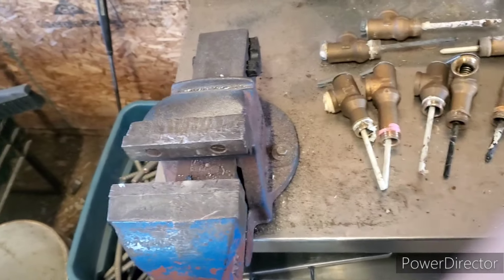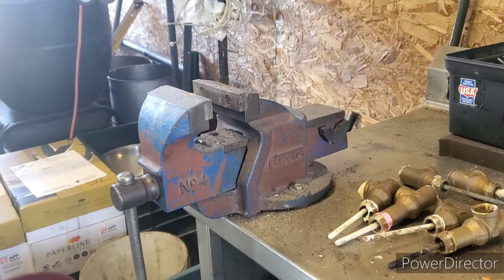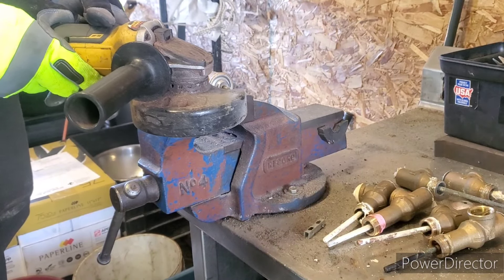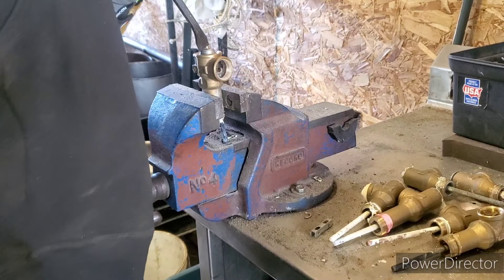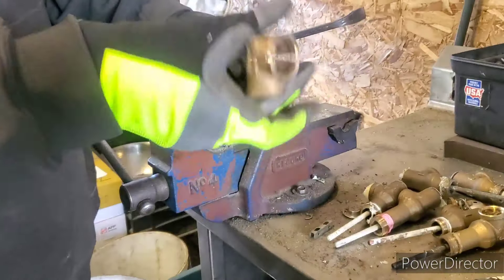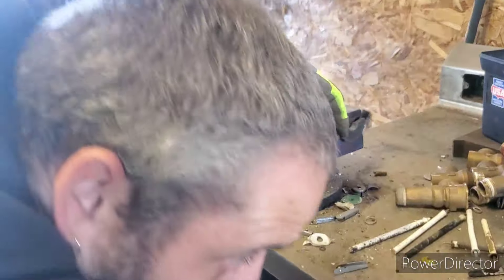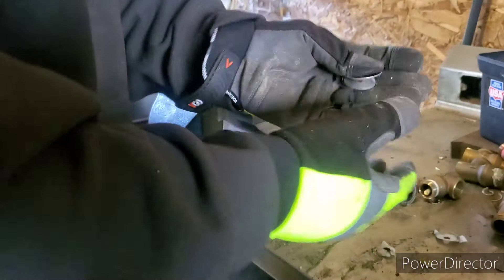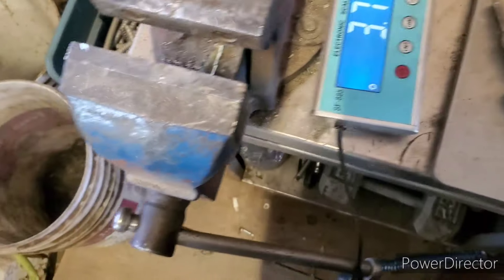How To Clean Hot Water Tank Yellow Brass Valves For Max Profits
Hello & Welcome to the channel where we scrap and recycle metals and learn new things along our adventures And Recover A lot Of Copper And Brass And Aluminum if you like what u see pls hit that thumbs up ..

Big Country Scrapper is a scrap metal recycler based in Ontario, Canada.
And a local Ontario Canada Youtuber,
 Yes With a strong commitment to environmental sustainability, they specialize in collecting and processing various types of scrap metal for reuse and recycling.

Their team of experienced professionals works tirelessly to ensure that metal waste is handled in an eco-friendly manner, reducing the impact on the environment. By recycling metal, Big Country Scrapper helps conserve natural resources and reduce the amount of waste that ends up in landfills.

In addition to their environmental efforts, Big Country Scrapper also offers competitive prices for scrap metal, making it a convenient and profitable option for individuals and businesses looking to dispose of their metal waste. Their efficient and reliable services have earned them a reputation as a trusted metal recycling partner in the region.

Overall, Big Country Scrapper plays a crucial role in promoting sustainable practices and responsible waste management in Ontario, Canada. Their dedication to recycling metal helps protect the environment and create a more sustainable future for generations to come.

James.b
RPO EDWARD
St.thomas,ontario, canada
N5P0B5